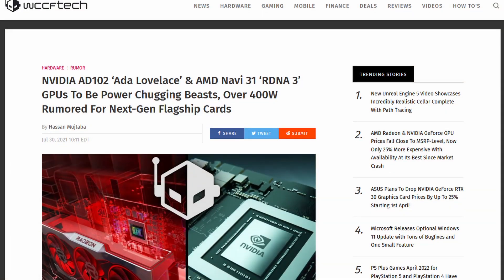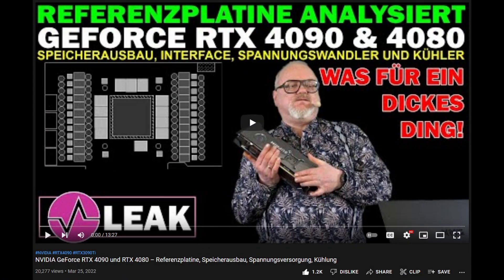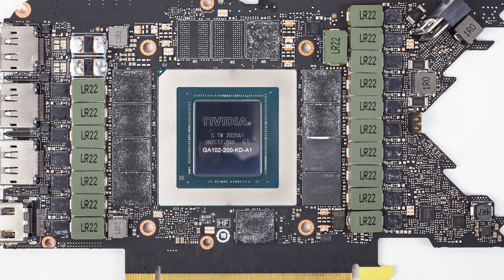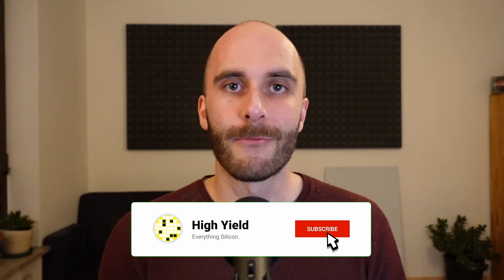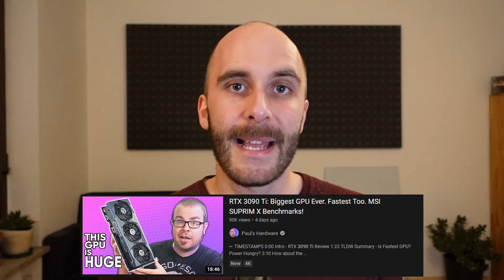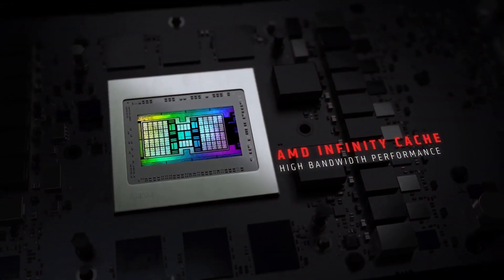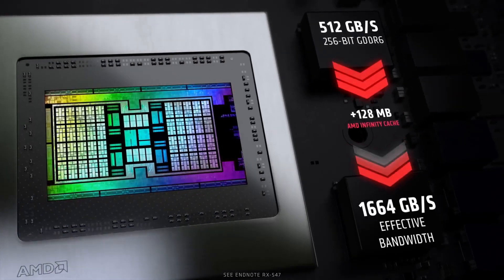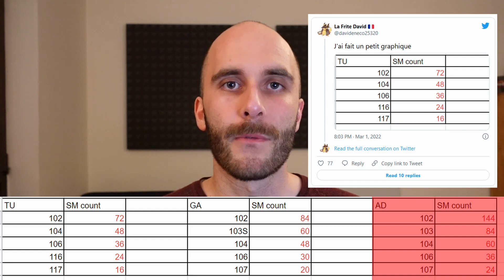Nvidia Lovelace: Analyzing RTX 4090 Leaks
Recent rumors start to show a much more clear picture about what Nvidia's next-gen RTX 4000 GPUs, code named Ada Lovelace, will actually look like. In this video I will discuss everything we know about the RTX 4090 and RTX 4080, how they differ from Ampere and what similarities we can expect.

0:00 Intro
0:50 TDP and Cooling
3:17 Memory & L2 cache
5:41 Hopper & Process Node
6:40 Conclusion